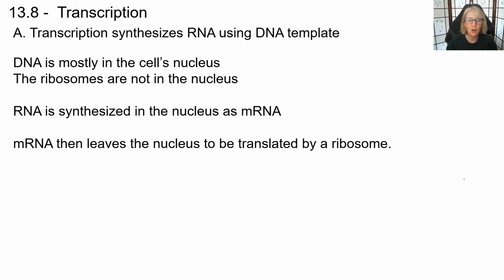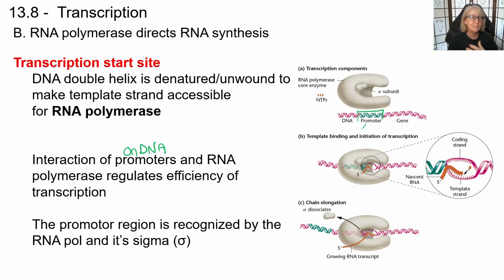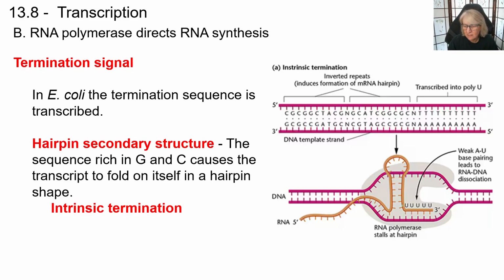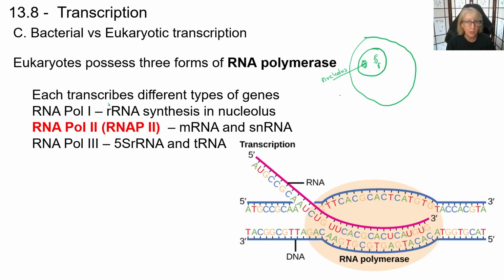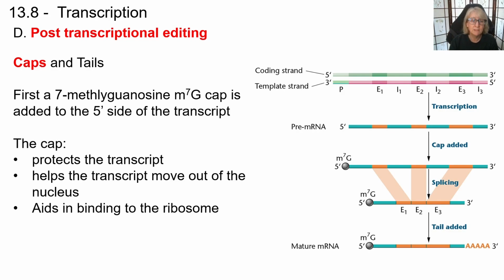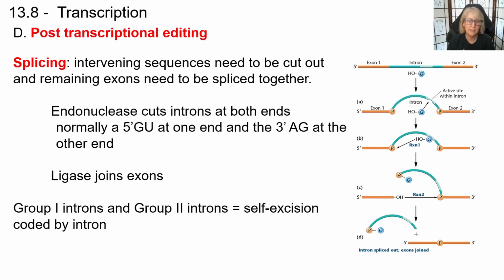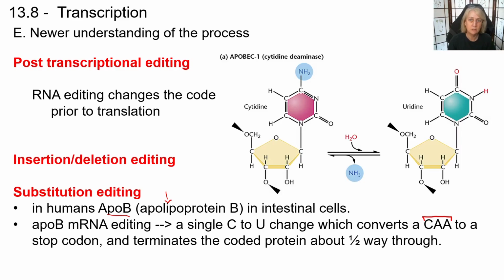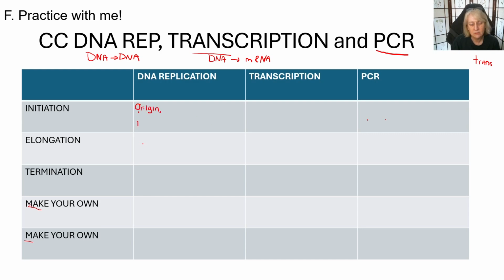Genetics Ch13 part 2